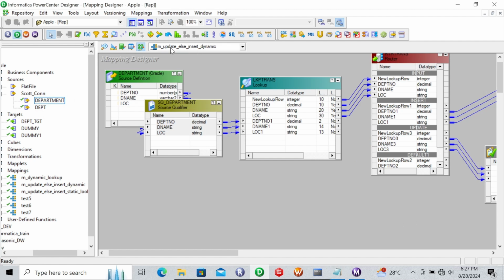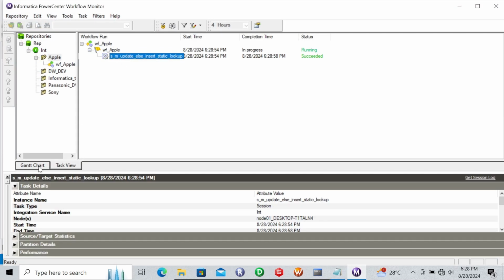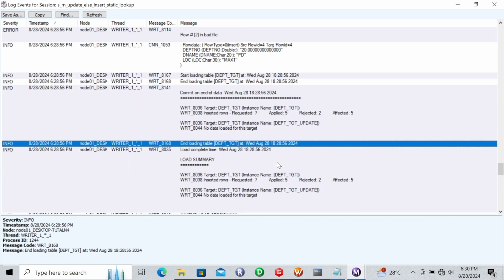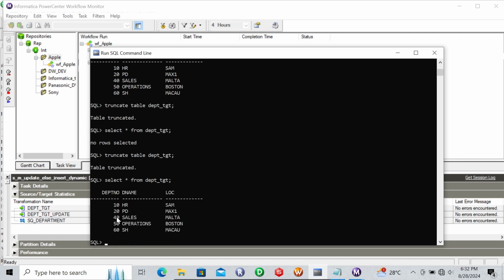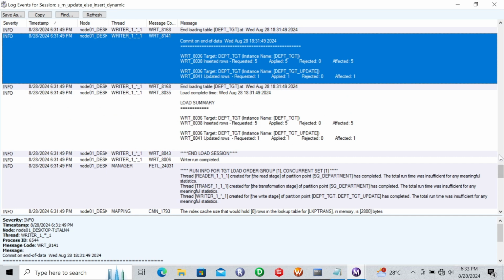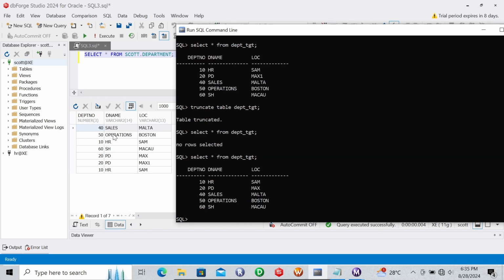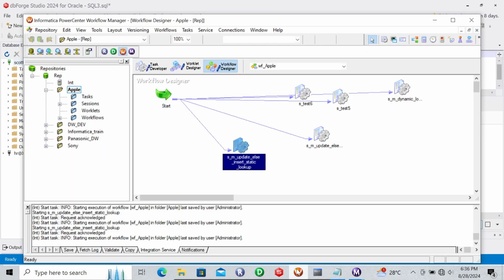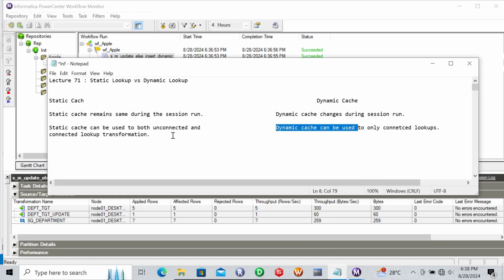Static Lookup vs Dynamic Lookup in Informatica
static lookup and dynamic lookup
How do dynamic query lookups differ from static query lookups
Static and dynamic lookup comparison
Difference between static cache and Dynamic cache
Difference between static lookup and dynamic lookup
Difference between static and dynamic cache in Informatica